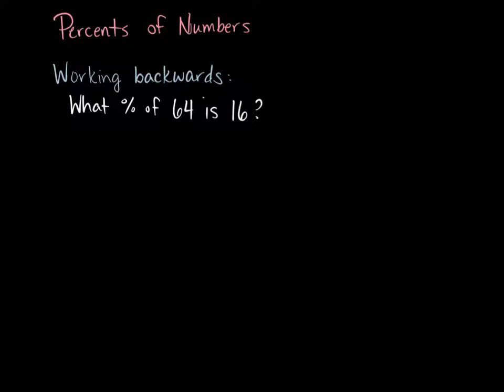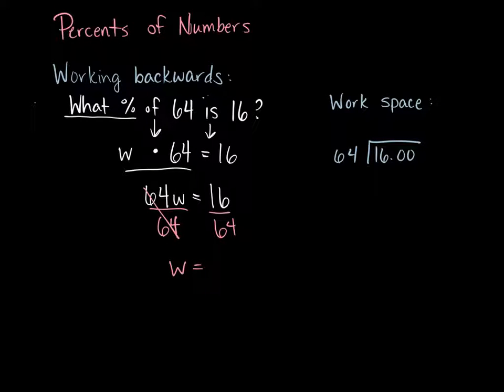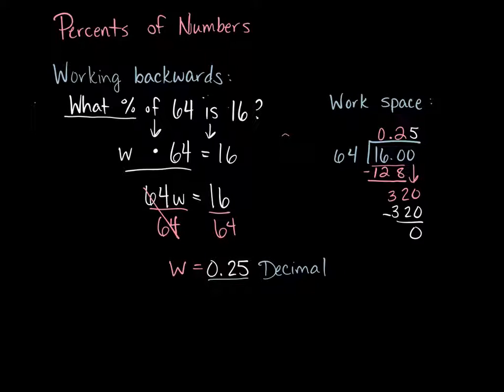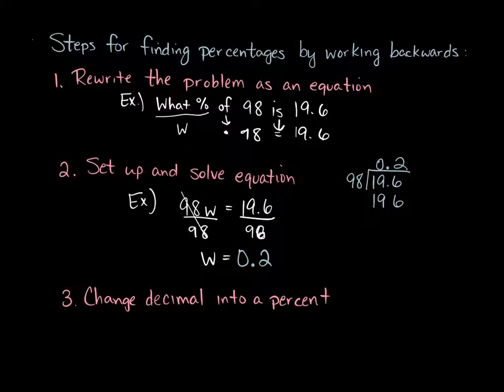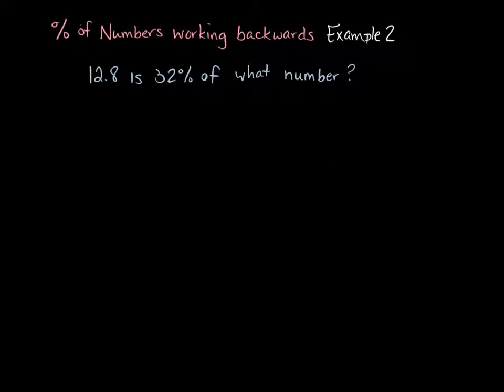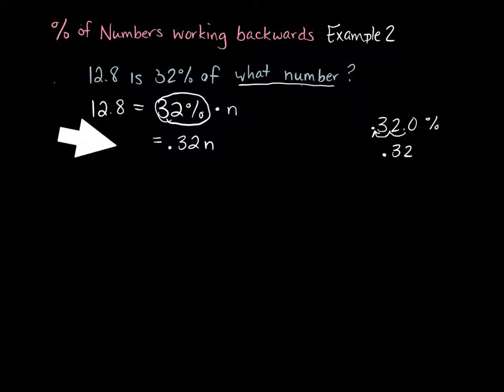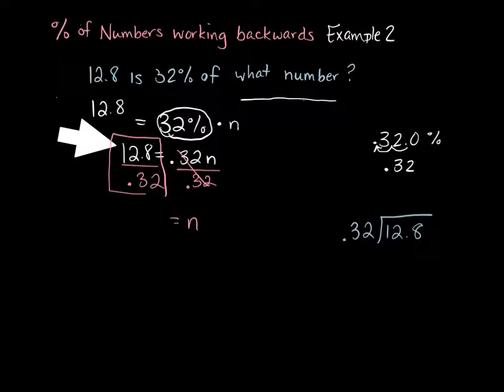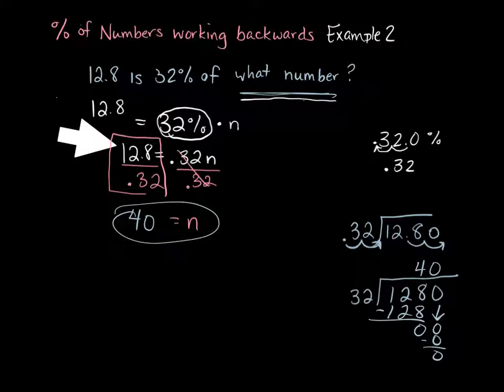Percentages 7th Grade Math